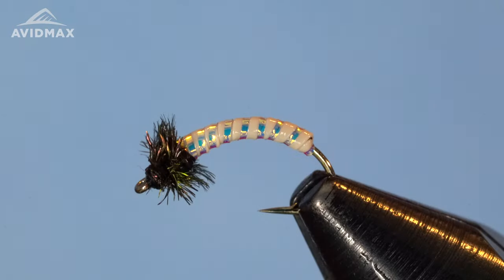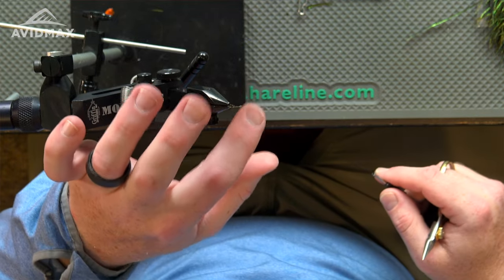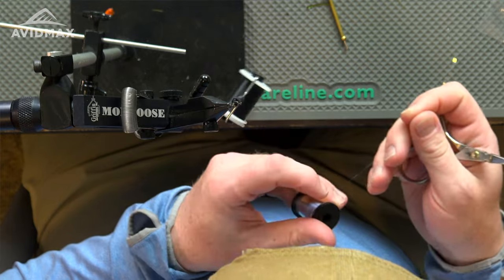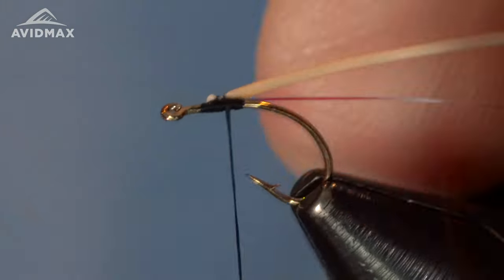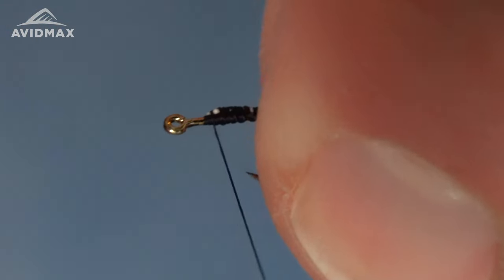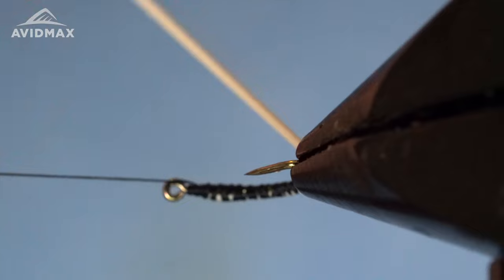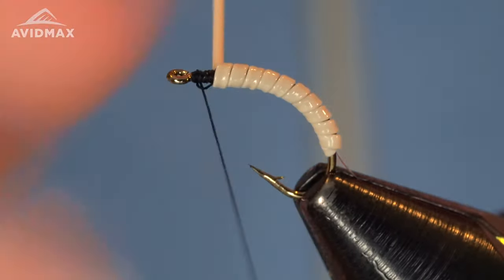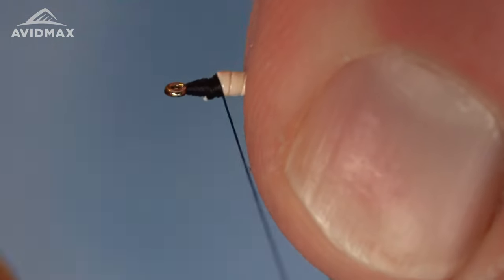How to tie a Buttery Buckskin | AvidMax Fly Tying Tuesday Tutorials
In this week’s episode of Tying Tuesdays, watch as Brady ties the Buttery Buckskin! The Buttery Buckskin is an all-around deadly caddis pattern that you need to keep in your box. The smaller sizes of this pattern best imitate a cream larva and are very effective on tailwaters. Try fishing a Buttery Buckskin next time you hit the water! You won't regret it.